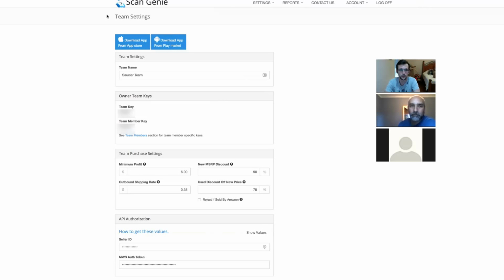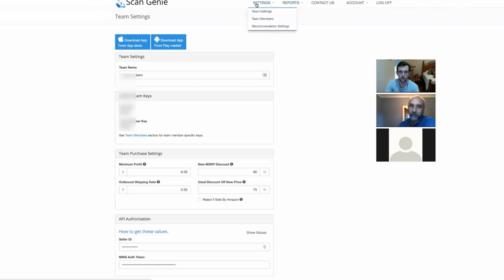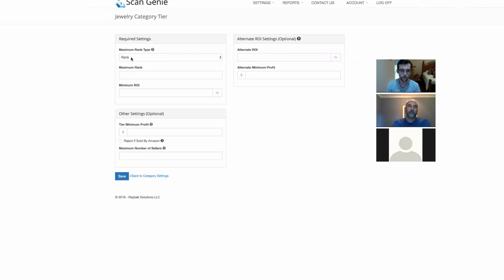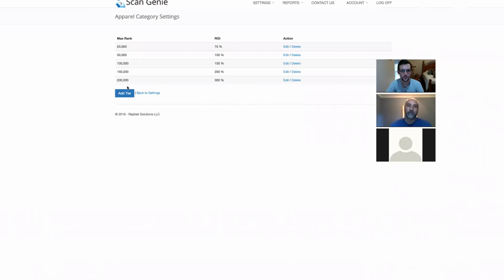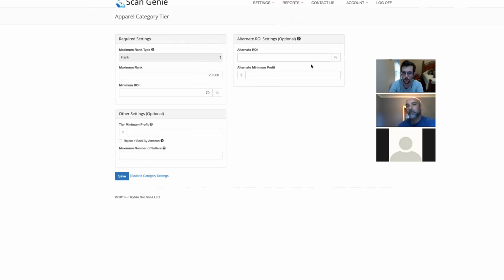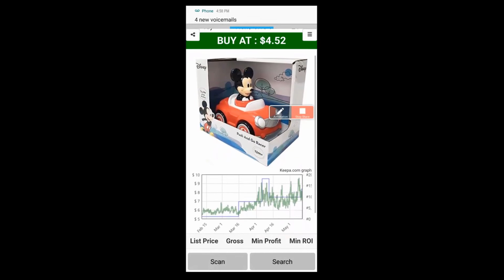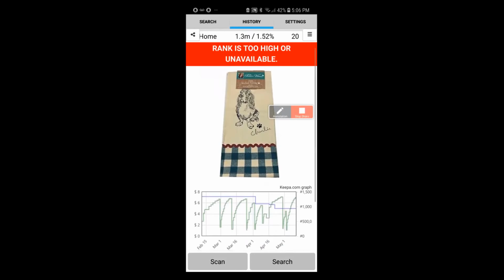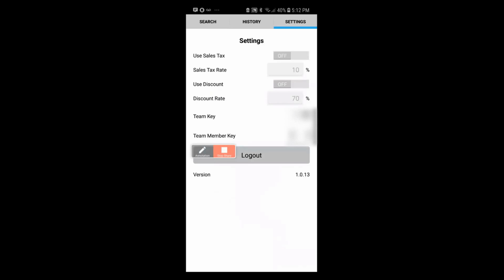Scan Genie settings training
Scan Genie settings training with Paul Saucier and Jake Capps.